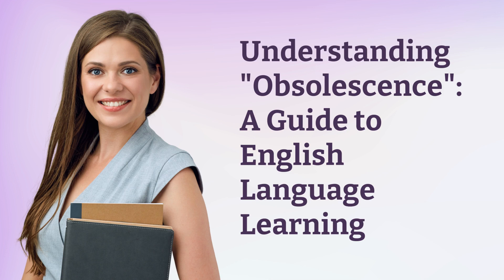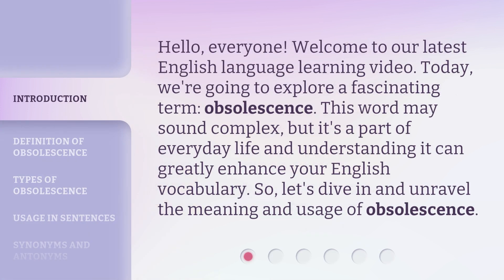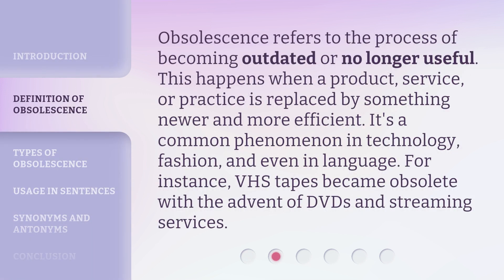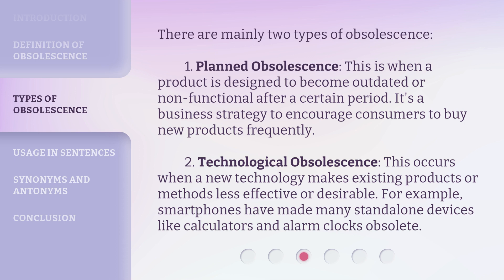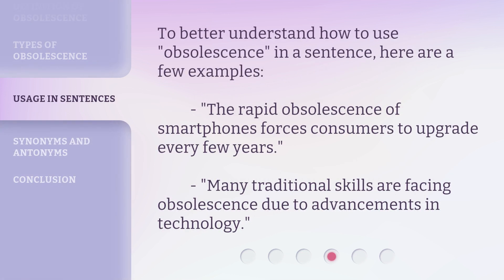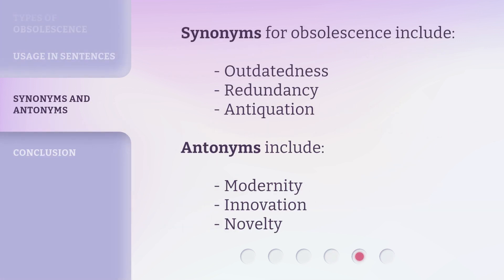Understanding "Obsolescence": A Guide to English Language Learning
00:00 • Introduction - Understanding "Obsolescence": A Guide to English Language Learning
00:34 • Definition of Obsolescence
01:02 • Types of Obsolescence
01:39 • Usage in Sentences
02:00 • Synonyms and Antonyms